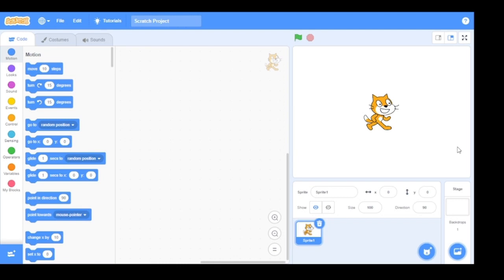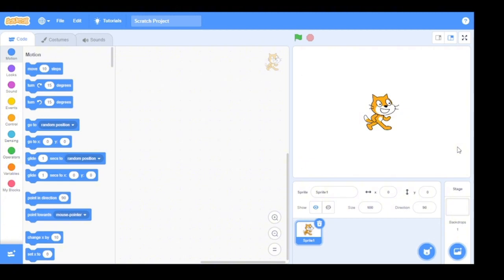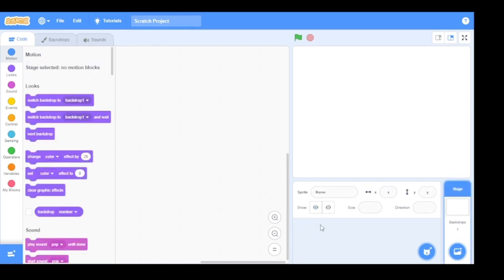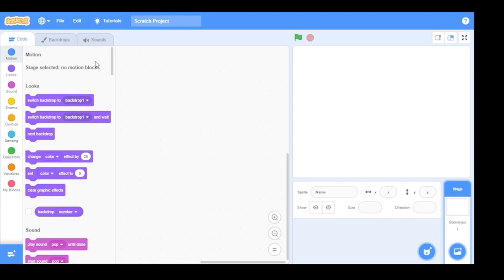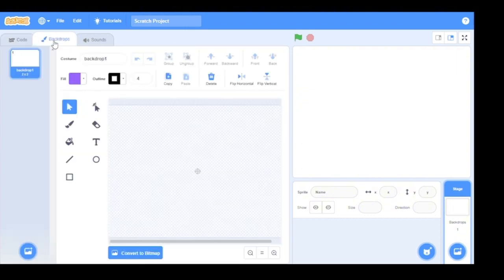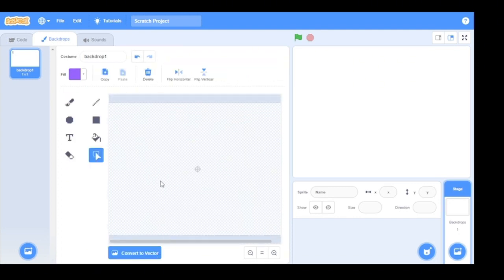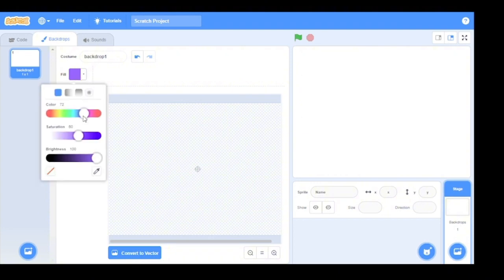How to Make a Zombie Shooter Game in Scratch : Movement, Shooting & Chasing Zombies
Want to create your own Zombie Shooter game in Scratch? In today’s tutorial, I’ll show you how to build all the core features step by step.

What you will learn:
1. How to move your player smoothly
2. How to shoot bullets in Scratch
3. How to make zombies appear (spawn system)
4. How to make zombies chase the player using simple AI
5. How to control direction, speed, and hit detection

This tutorial is perfect for beginners, kids, and anyone learning game development with Scratch.

Let’s keep building amazing games together